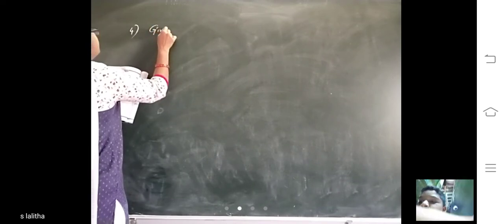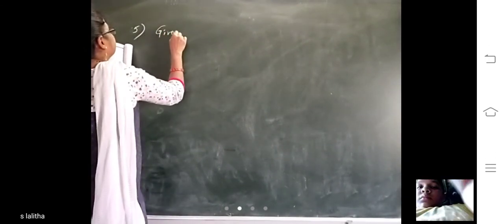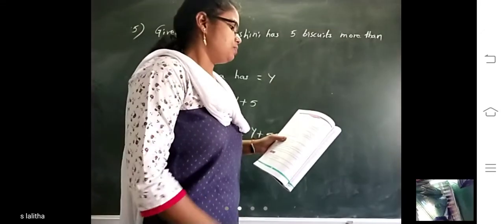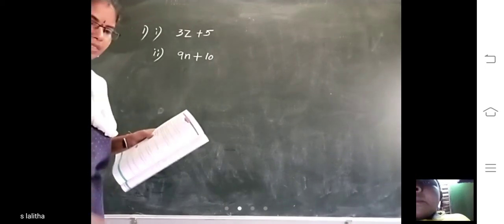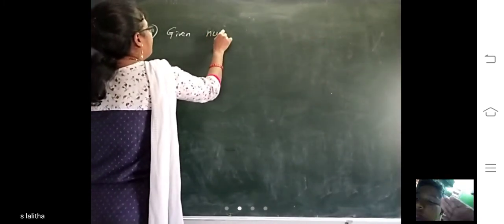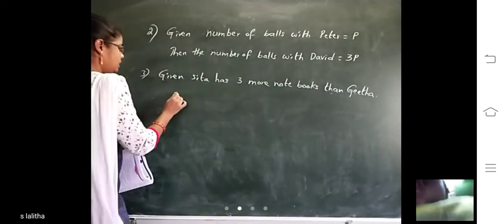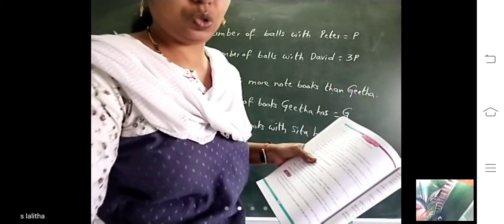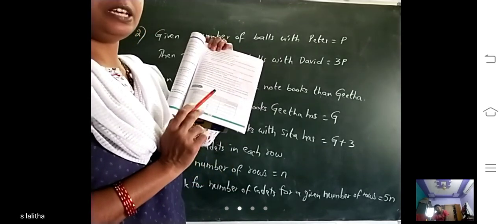maths class-6 ex-7.1-4,5 ex-7.2